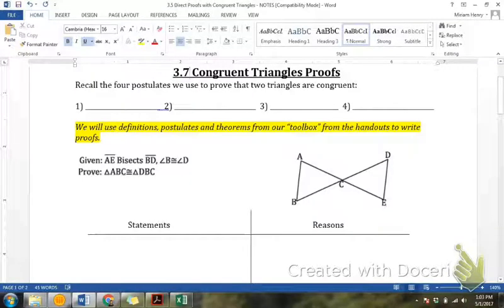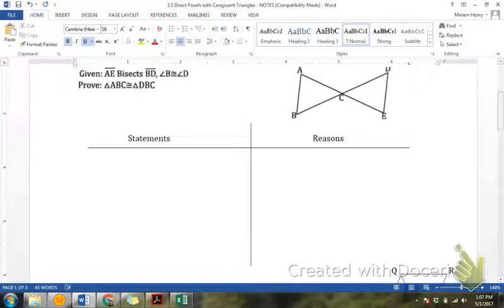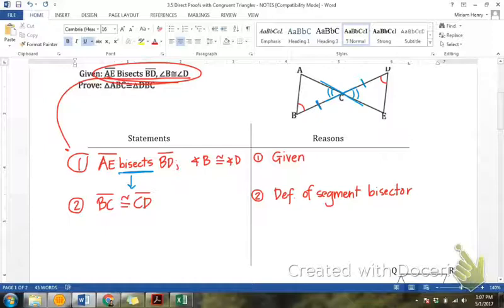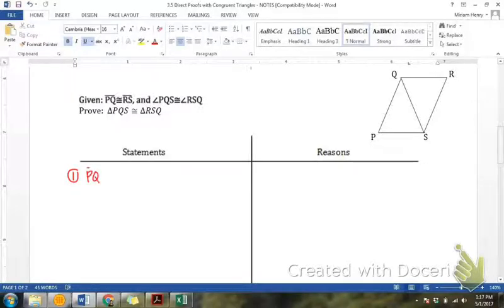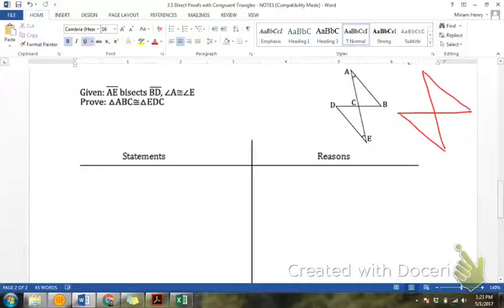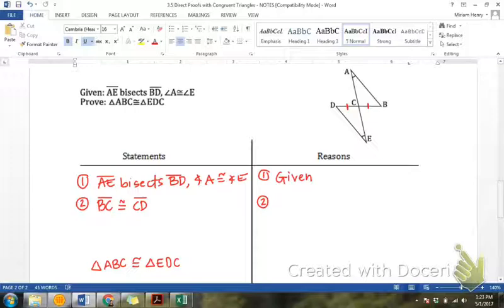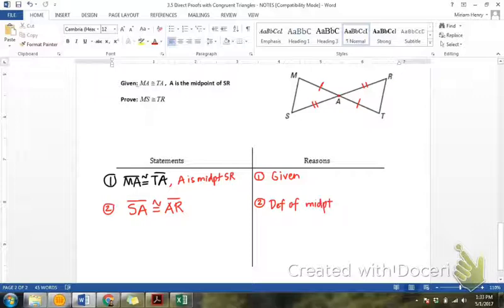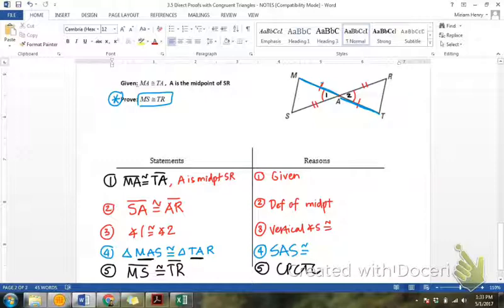3.7 Proofs of Congruent Triangles